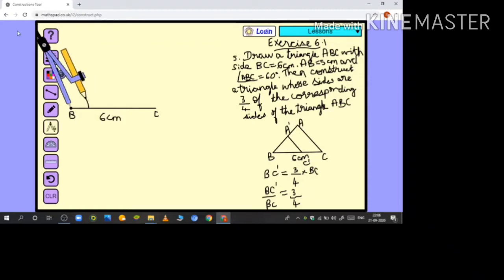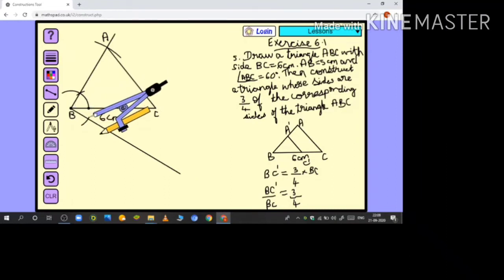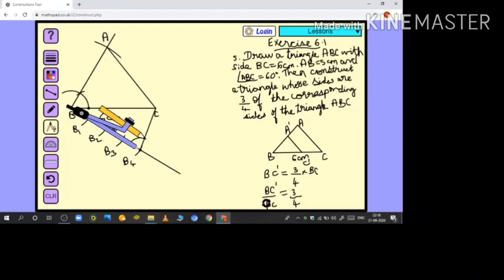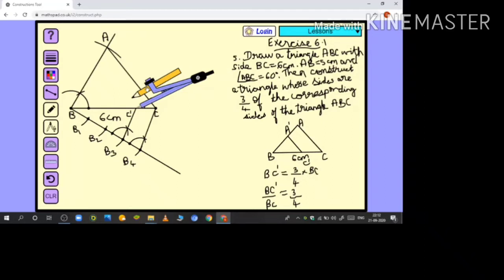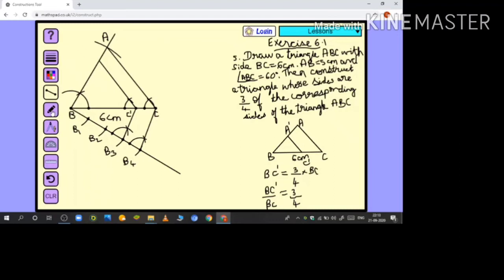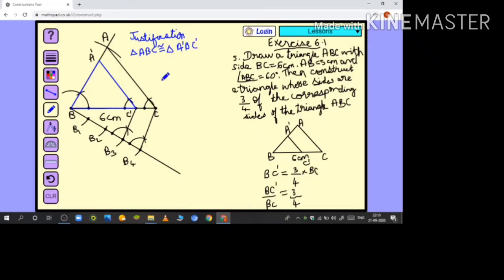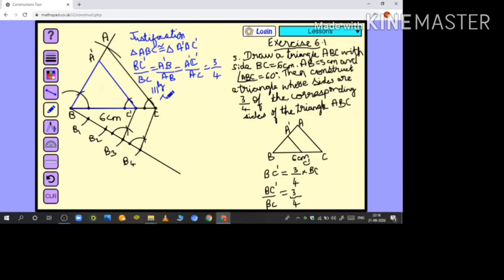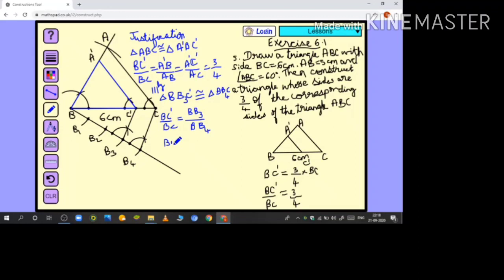Karnataka Board ClassX construction exercise 6.1 question 5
Draw a triangle ABC with side BC=6cm.AB is 5cm and angle ABC is 60 degrees.Then construct a triangle whose sides are 3/4 of
Corresponding sides of the triangle ABC